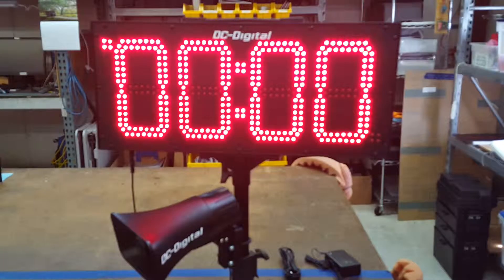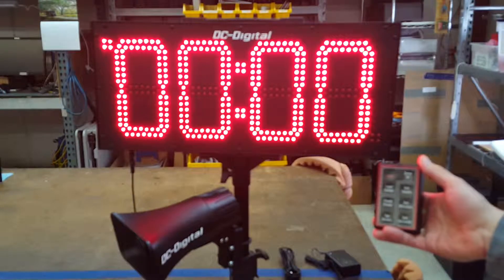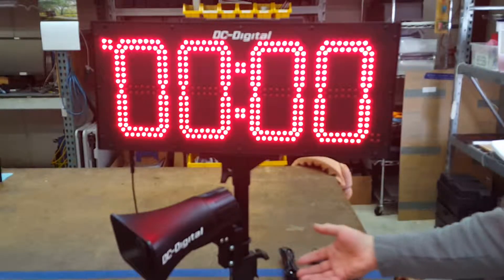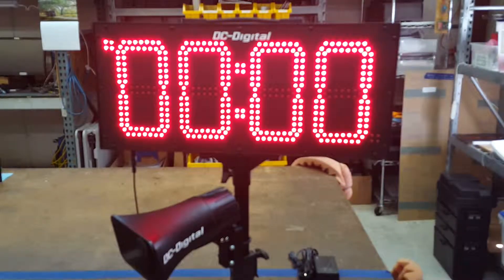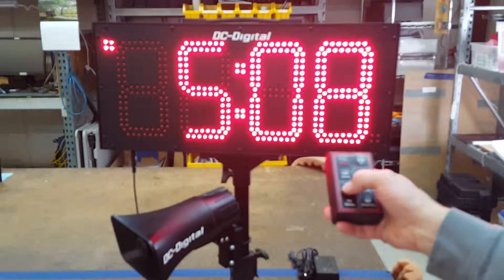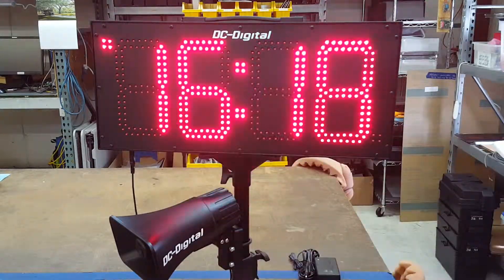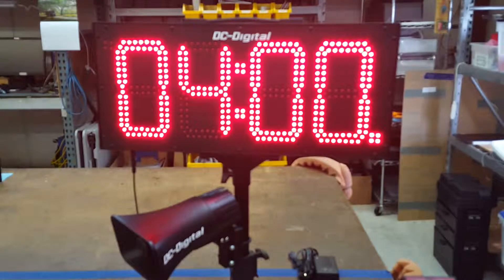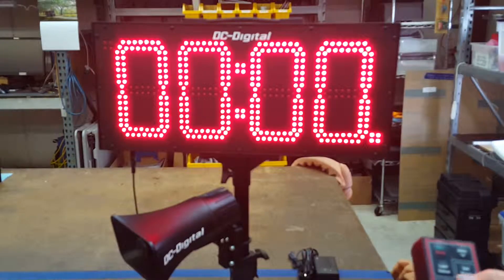DC-80UTW-BTC (Wireless 8-Inch Portable Clock and Up/Down Timer Combination Display)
DC-Digital totally portable battery operated multi-functional LED indoor-outdoor-sports timer with RF-wireless controls with range up to 300 feet large 8 inch digits, tough all extruded aluminum waterproof enclosure.